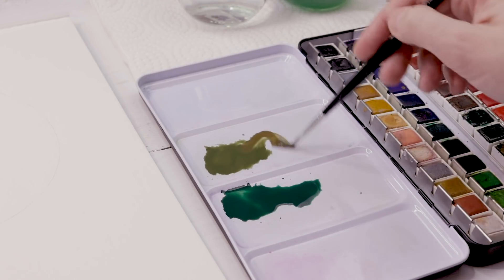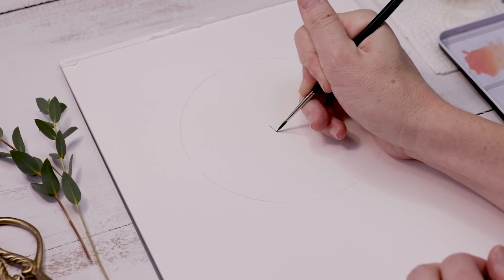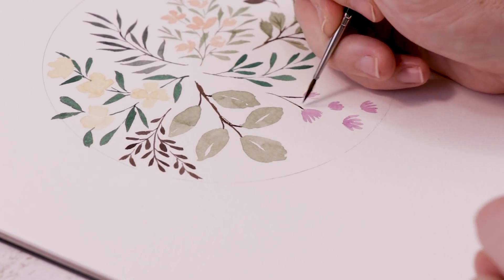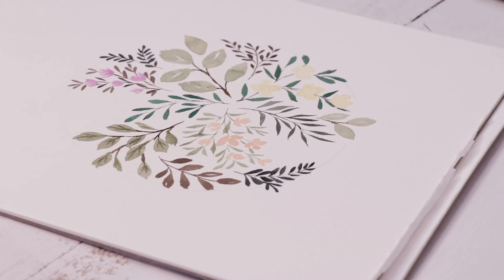2020 Watercolor Warmup | Practice With Botanicals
A practice exercise perfect for those times when you haven’t been painting and you’re looking to get back to it!

SUPPLIES:

Mungyo 48 Pan Paint Set
Set of Sable Hair Brushes
Set of Small Nylon Brushes
Watercolor Paper